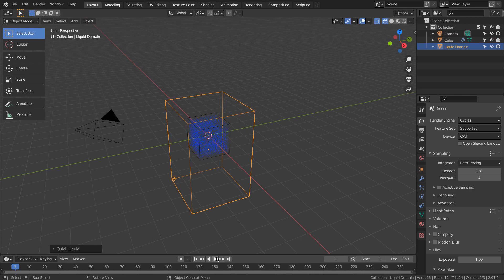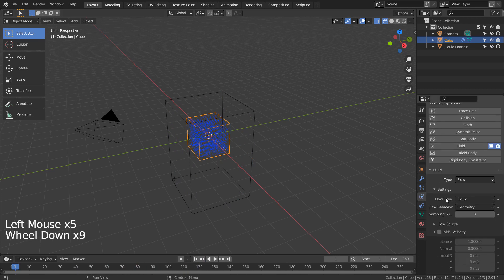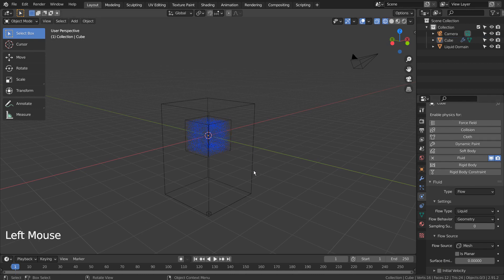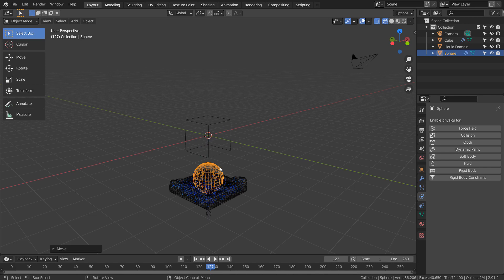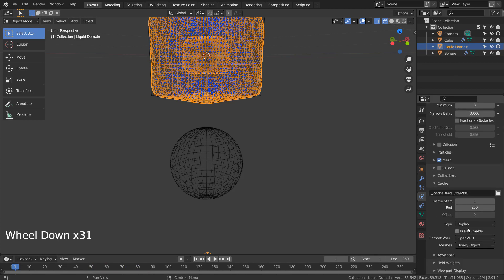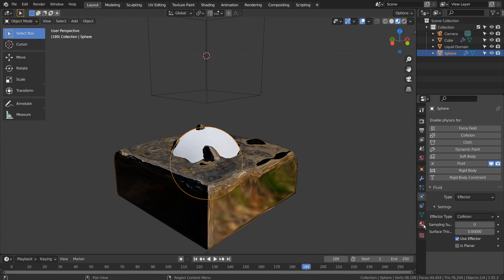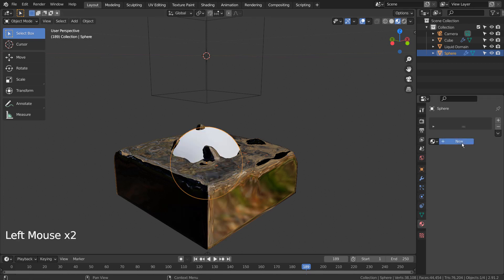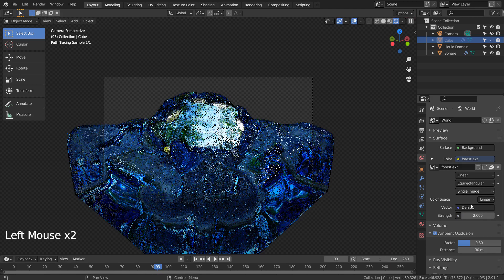Blender beginner series No. 51 - Quick liquid